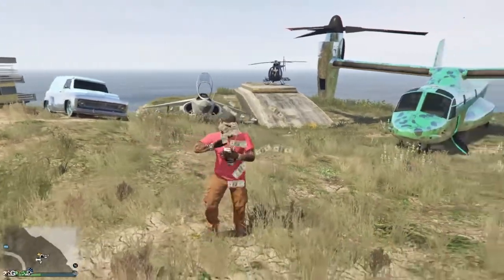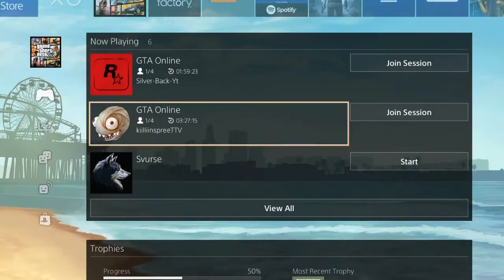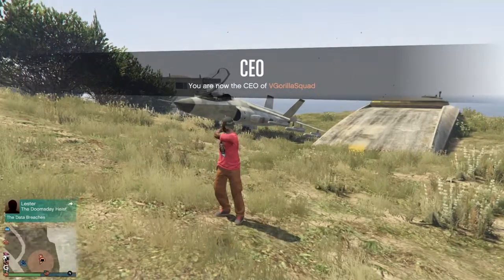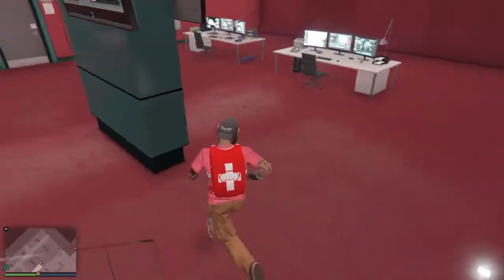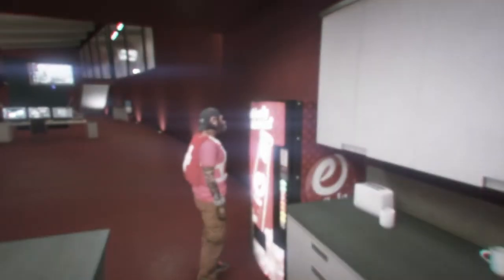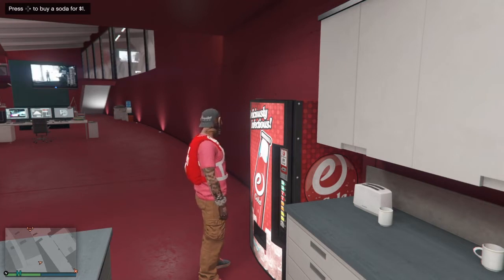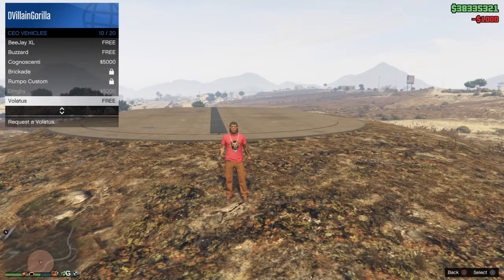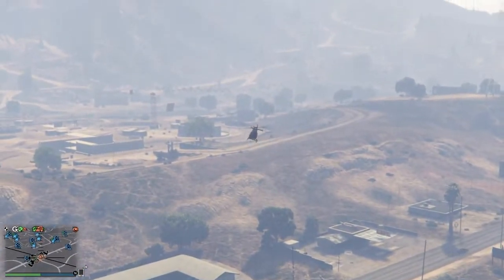** PATCHED **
What is up!!! Gorilla Squad!! It's your boy D_Villain Gorilla and we are back in the Jungle! And today guys I bring you another, Gta 5 Online Video. In this video we have the - STILL WORKING SOLO CAR DUPLICATION GLITCH! MONEY GLITCH!. NO FRIEND NEEDED! 100%SOLO! 100% WORKING!** 100% working right now this is the new TIPS TO HIT IT EVERY TIME!.

     REQUIREMENTS:

 * Facility Filled up with free Elegys

 * BUNKER

  * M.O.C

 * Car you want to duplicate Ex: Issi Classic, Elegy custom, aka Bennys or Arena vehicle.

 * Free aim

* Invite only session with hide options to custom, spawn location the bunker.

--  If you have questions drop me a comment in the section below. But anyways guys this is the new one so make sure you take advantage of this before it gets patch!

Also turn on the bell notification so you never missed the news and the greatest Gta videos thanks!!